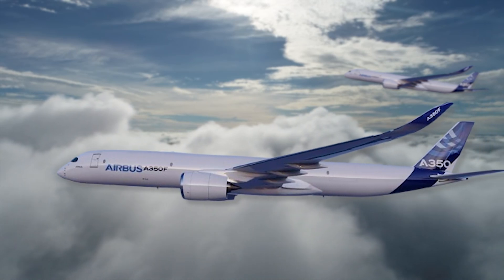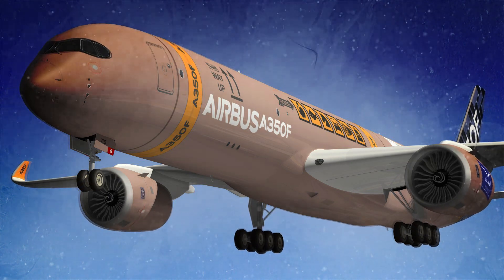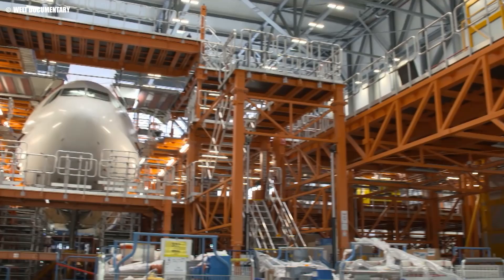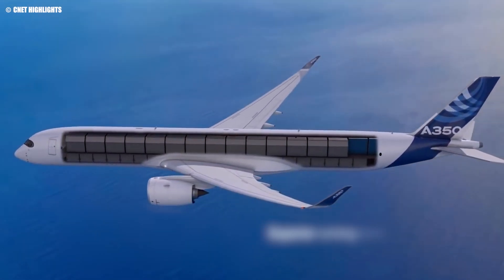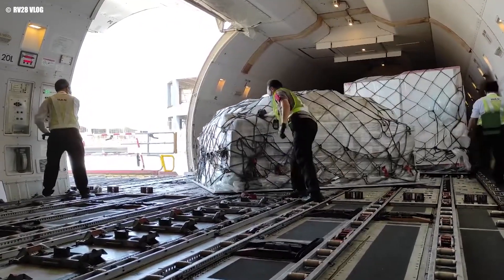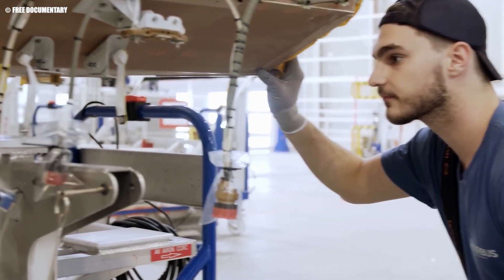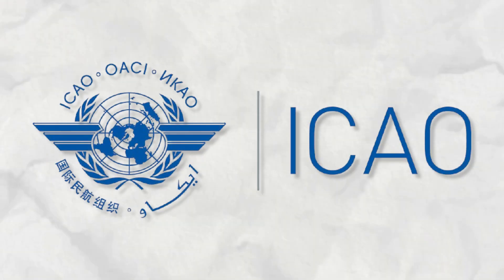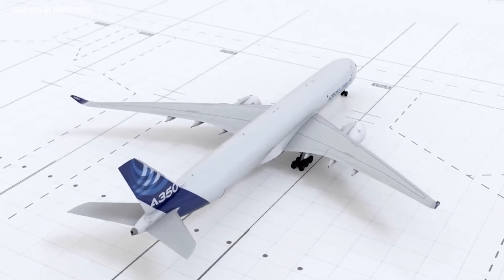Airbus BIG Upgrade On A350F SHOCKS Everyone! Here's Why!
In a stunning move, Airbus has unveiled a massive upgrade to its A350F cargo aircraft, taking aim at Boeing's long-standing dominance. In this video, we dive deep into the groundbreaking features of the upgraded A350F, including increased payload capacity, extended range, advanced materials, and enhanced fuel efficiency. How does it compare to Boeing’s 777-8F? And what challenges lie ahead for Airbus as they bring this ambitious aircraft to market? We’ll break it all down and explore the potential impact on the aviation industry.

Don’t miss out on this comprehensive analysis of Airbus's bold new move to reshape the cargo aircraft market. Watch till the end for a discussion on how the A350F stacks up against its competitors and whether it can truly revolutionize air freight.

All About Aviation
🎥 Videos about aviation news, airplanes and air crash investigations!
🎨 Written, voiced, and produced by All About Aviation